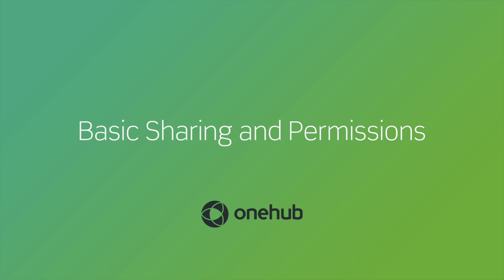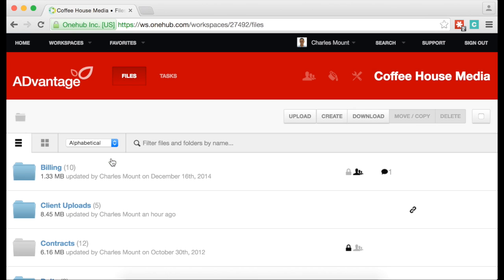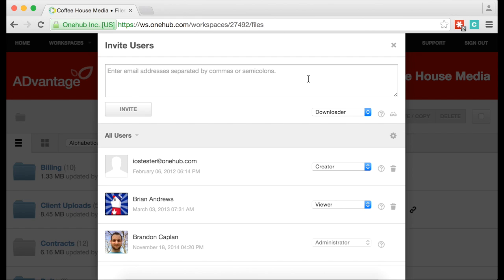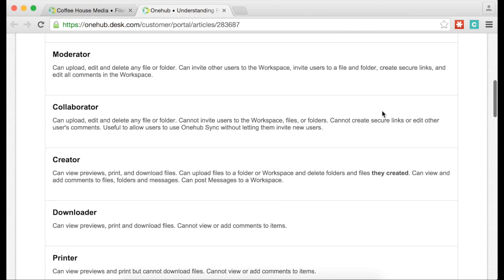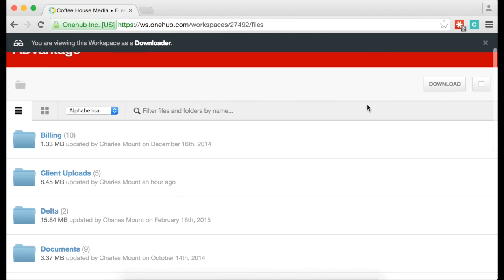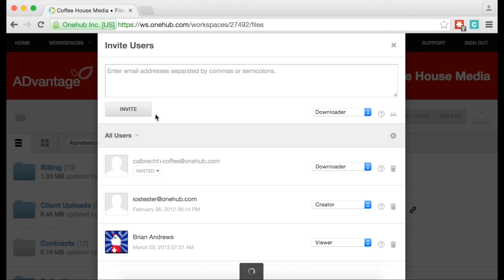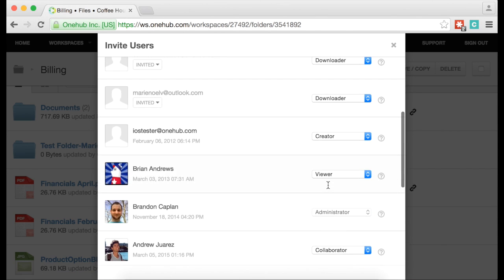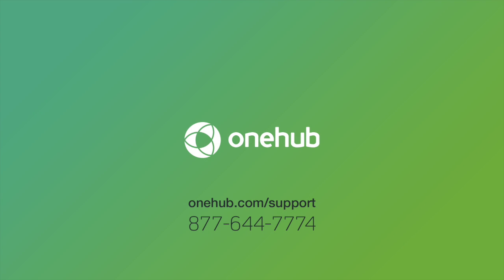Onehub Tutorial: Basic Sharing and Permissions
This screencast will show you how to securely share Workspaces, folders and files in Onehub.